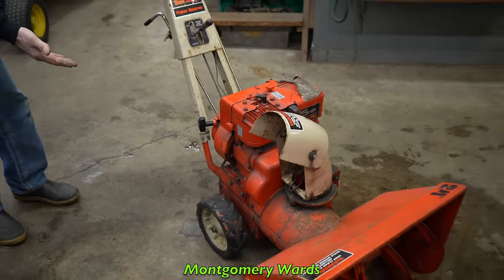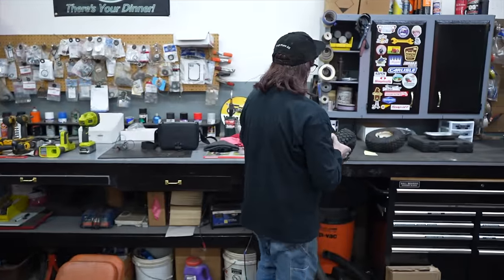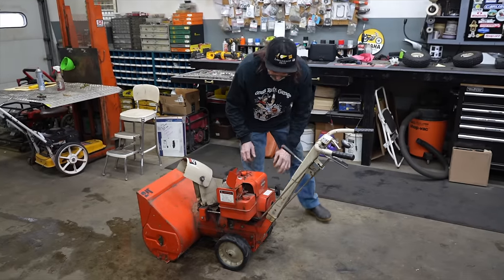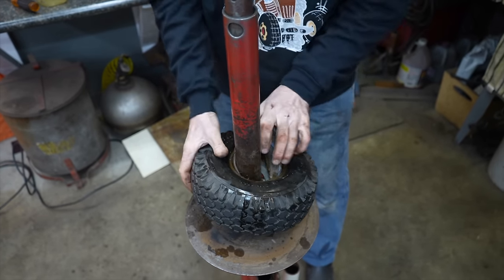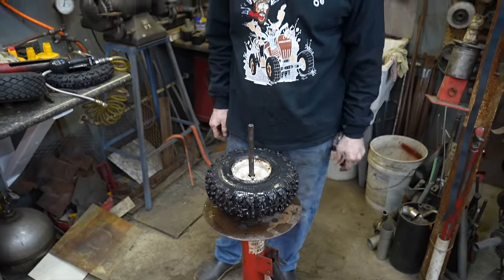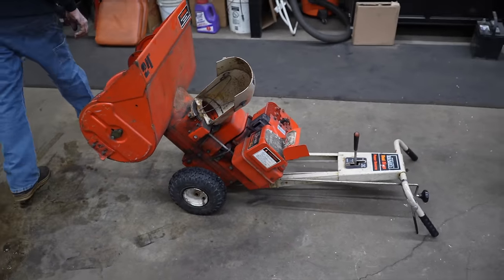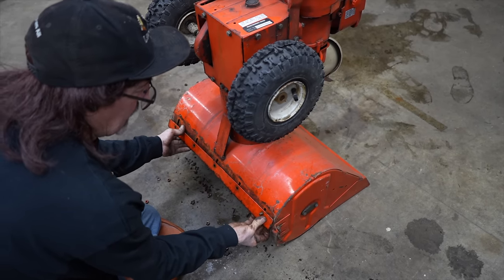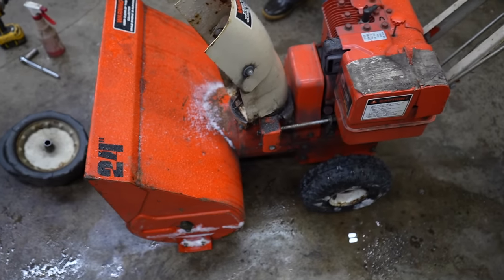FREE Vintage Snow Blower - Let's Upgrade It!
Taryl done got this snow thrower for FREE and now he wants to upgrade it! See what all he does to spruce this bad boy up into a true snow beast! It's all about taking some vintage stuff and making it better - and on the cheap! So sit back and learn something, with your pals at Grass Rats Garage. Now THERE's Your Dinner!!